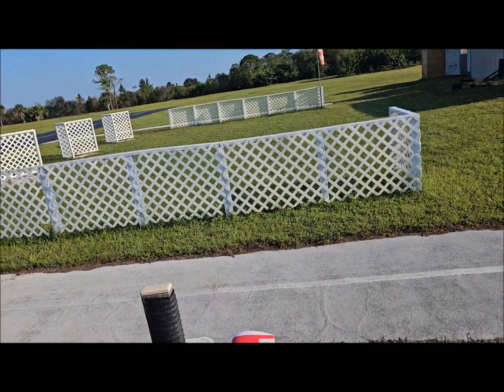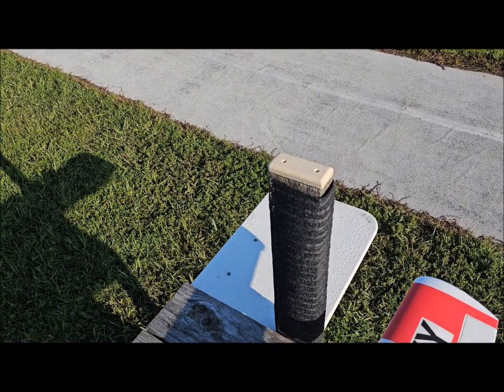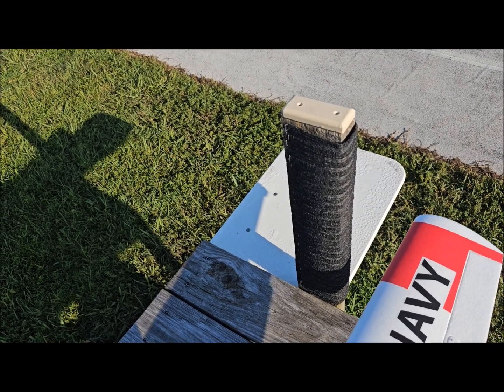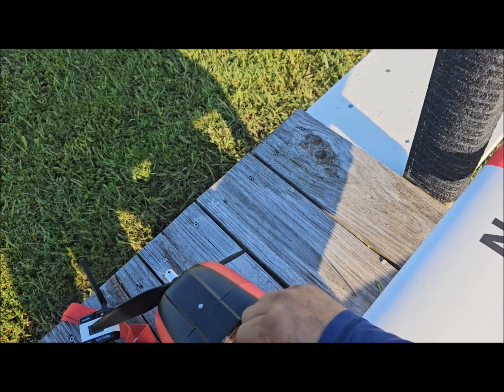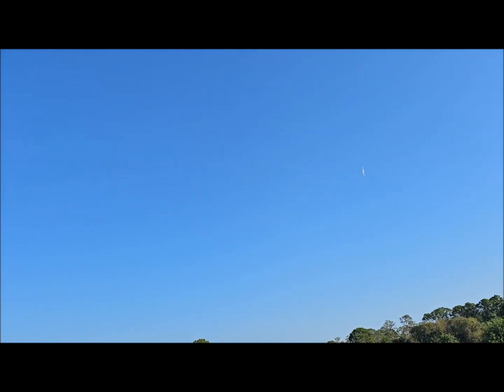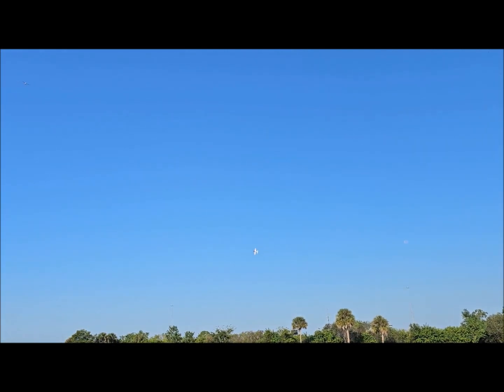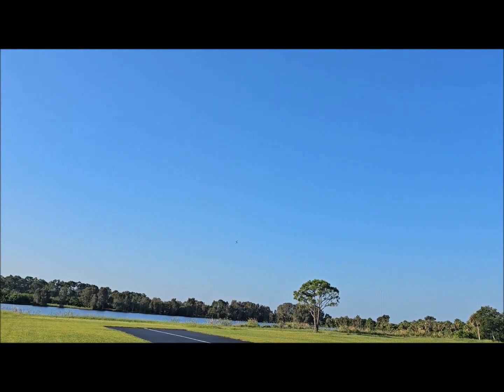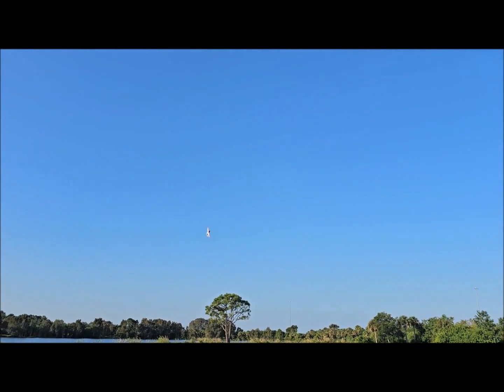Re-Release Horizon-Parkzone T-28 1100mm wingspan Navy Trajan 09-20-2024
Demo flight of the Horizon-Parkzone (6+ years ago) T-28 Trojan 1100mm wingspan performing Knife Edge all around the field.  Recorded at Moon Port Modelers RC Club, Titusville, Florida.  Friday, September 20th, 2024.